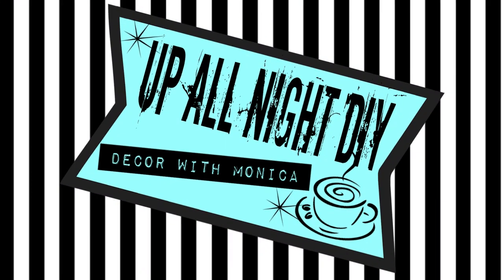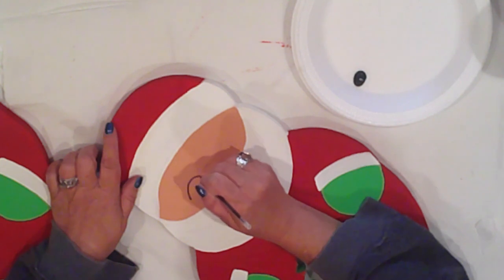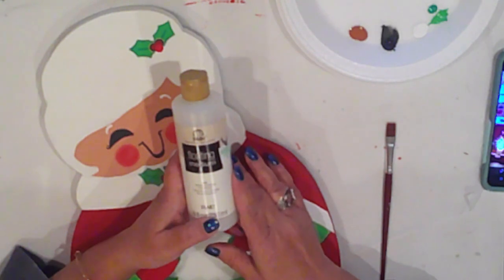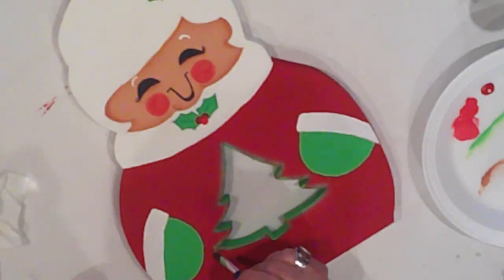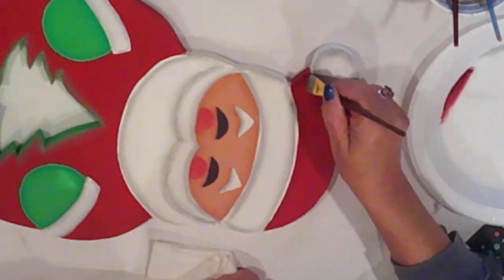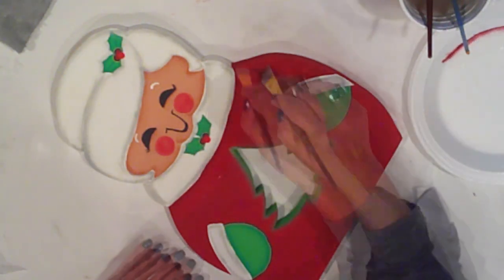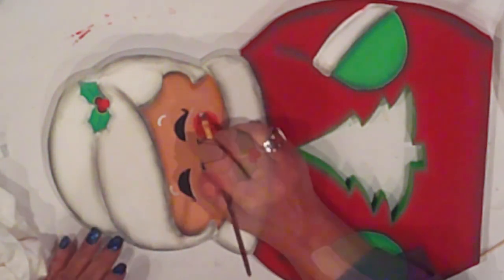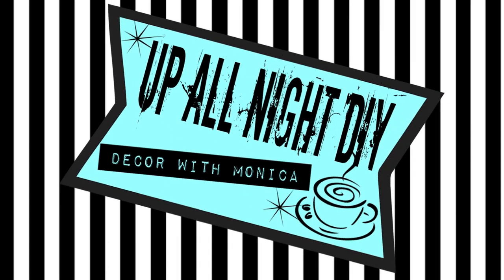Retro Christmas DIY / Santa & Mrs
Hiya!  So excited for this Retro Vintage Christmas Collaboration! Both Annie @IndieAnnieJones1 & I, are vintage enthusiasts, especially when it comes to holiday decor!  We've been looking forward to this playlist since August!!  You're in for a treat with all of these amazing creators!  Each has their very own take on vintage/retro Christmas!  If you watched the Retro Halloween Collabs, then you know these ladies are fantastically creative!

I'll have plenty more retro inspired Christmas DIYs in the coming weeks, including clay pieces, ornaments, assemblages and lots of other fun holiday projects!

Many thanks to Indie Annie Jones @IndieAnnieJones1 for co-hosting and to all of my friends who have joined us!  You'll find links to Annie's channel, as well as the playlist below!  I've also included my supply list & links to the Retro/Vintage Halloween Collabs just in case you haven't seen them yet!

I hope you like my Retro Santa & Mrs Claus!  Hope they inspire the holiday spirit!

Many Blessings,
Monica

Supply List:

* 3/4" Sande Plywood
* 7"x4.5" Wood board for stand
* 2- 2" Corner Brackets
* 1/2 Screws
* Wood Glue
* Hot Glue
* Iridescent Fair Dust Glitter
* Super Fine Peridot Glitter
* Acrylic Paints:
  Ceramcoat:
   - White
   - Black Cherry
   - Charcoal
   - Hippo Grey
   - Tawney Medium
   - Parsely
   - Spring Green
   - Raw Sienna
  Americana Paint:
  - Primary Red